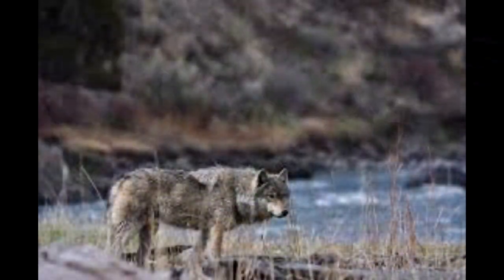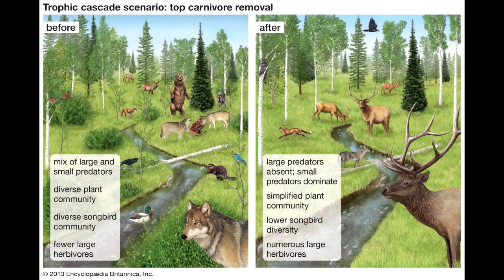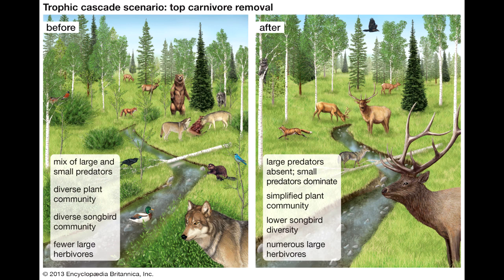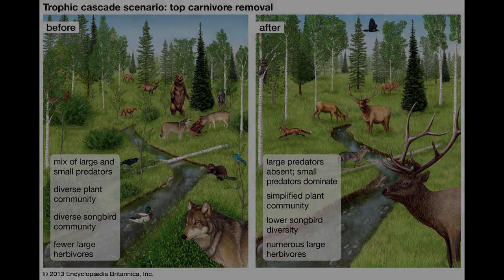The Wolves of Yellowstone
This video explains some of the interesting things that an apex predator can affect on. There is much more to this topic that I didn't cover so If you want to know more this is the link to my blog post which has all of the resources I used to research this video.

howling wolf picture by colfelly from Pixabay